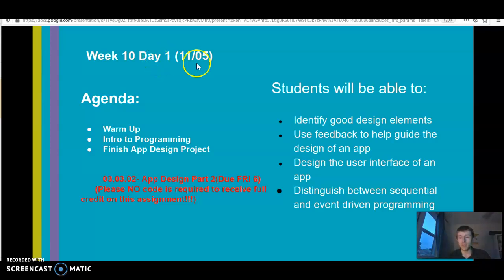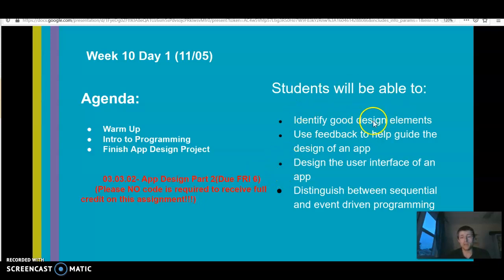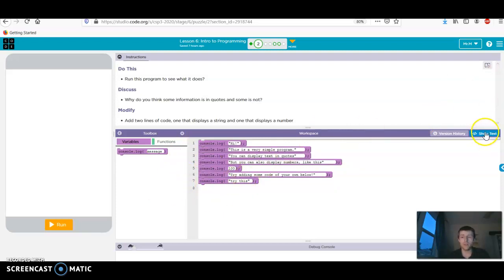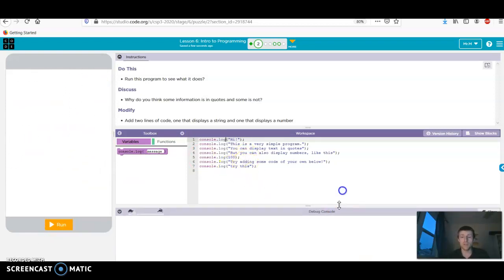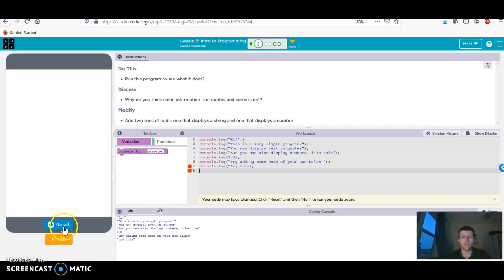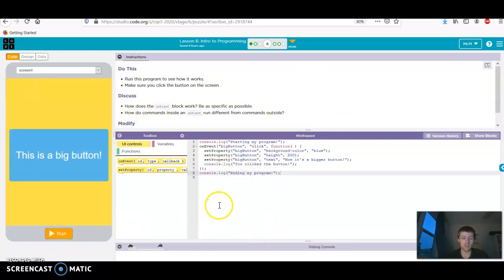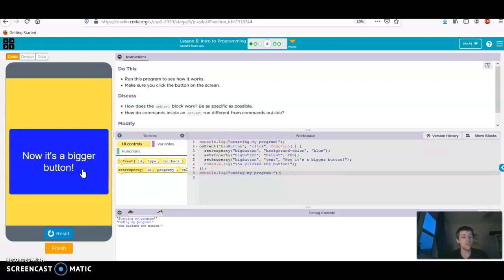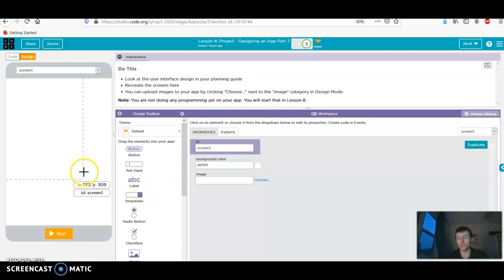Week 10 Day 1 2020